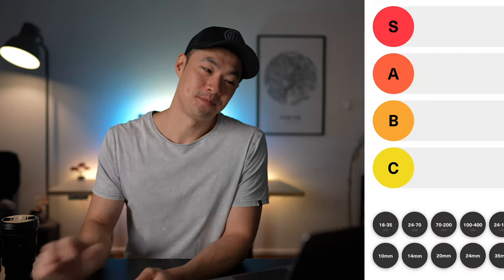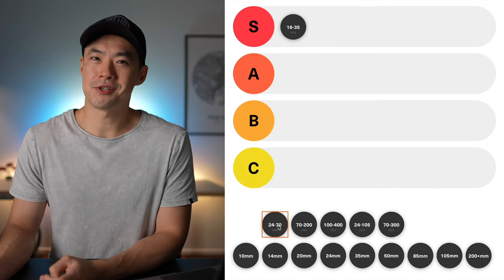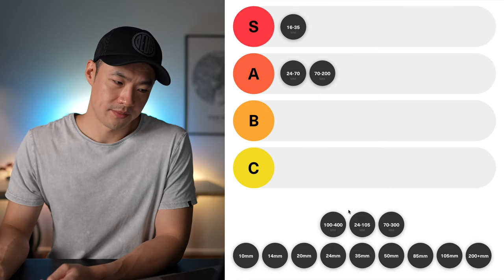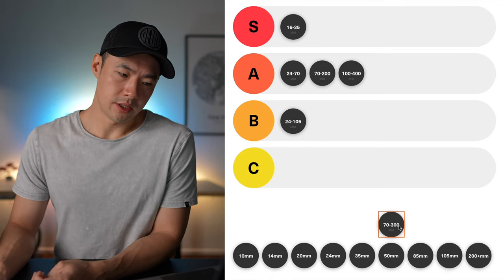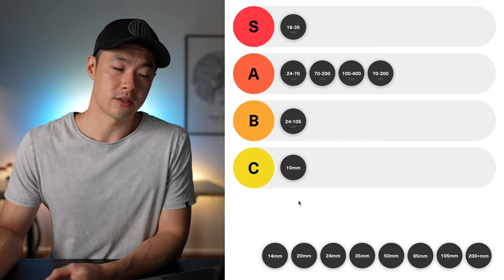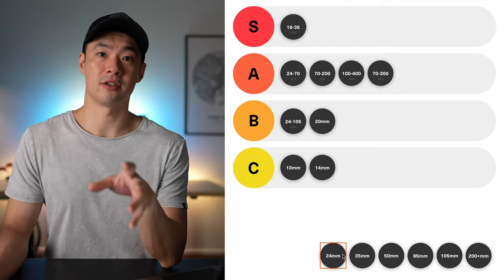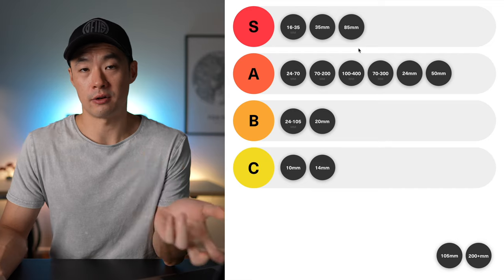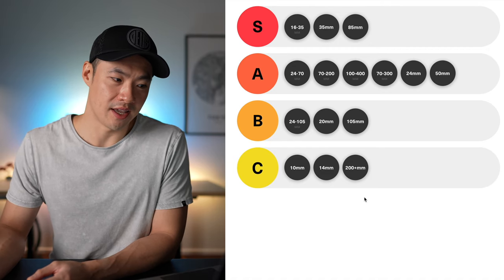What Lens Should I Buy? — A Ranked Tier List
👨‍🎨 Or master Adobe Lightroom with my Lightroom Editing Masterclass!
📸 Like my images?

What lens should I buy? It's hard to know where to invest your money next, especially with all the crazy combinations lenses come in. Here's a ranked tier list of which lenses you should purchase.

Artlist (get 2 months free)

Stock video footage (use my code for an extra 2 months free)

🛍  Shop
Photography Guide to Japan
Photography Guide to Tokyo
My entire Adobe Lightroom preset pack

📷  Gear
Photo camera
Video camera
Little camera
Main lens
Wide lens
Mid lens
Portrait lens
Long lens
Shotgun mic
Shotgun deadcat
Lav mic
Mini tripod
SD card